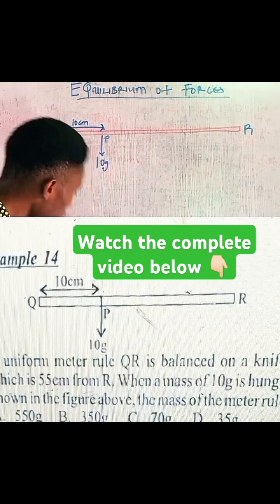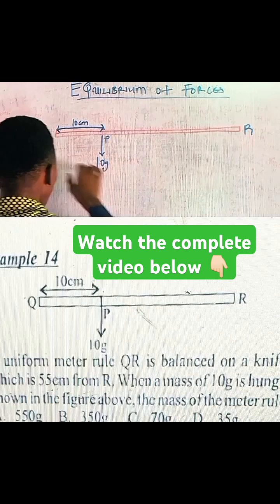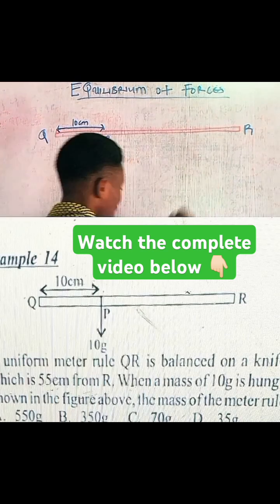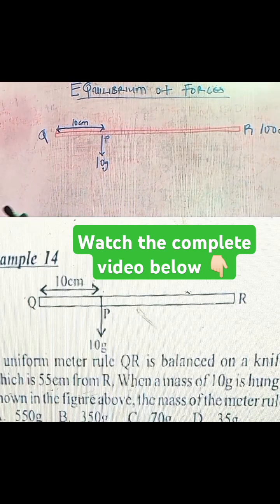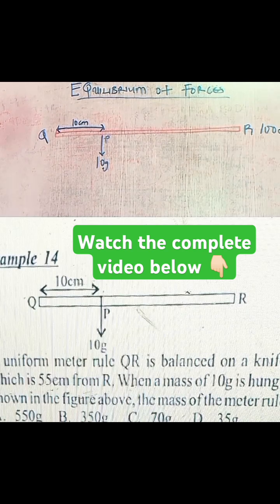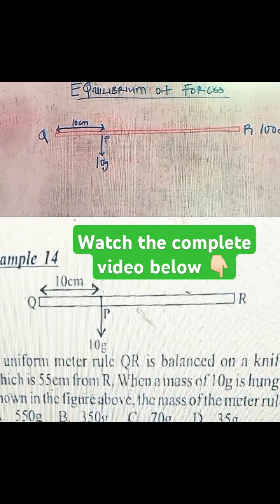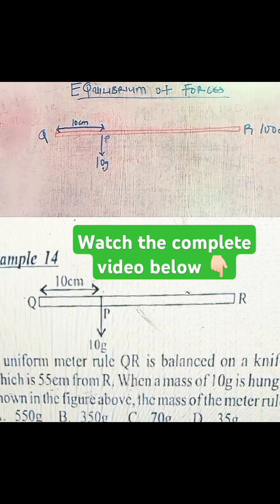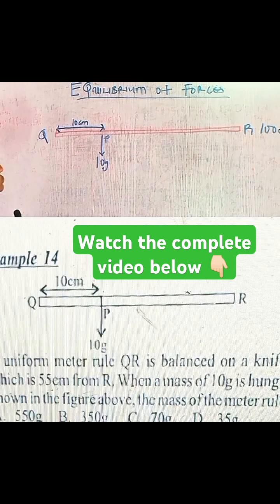EQUILIBRIUM OF FORCES. pt 1